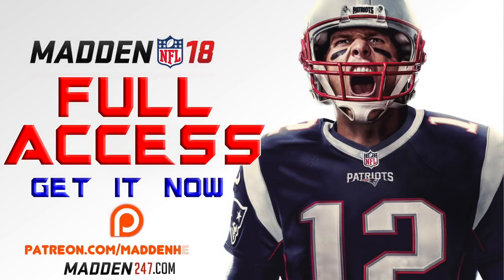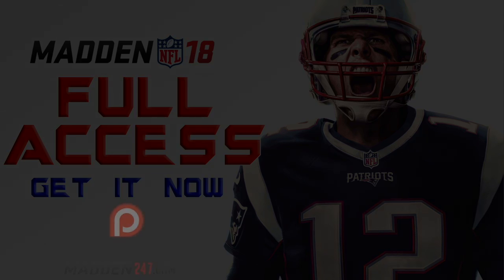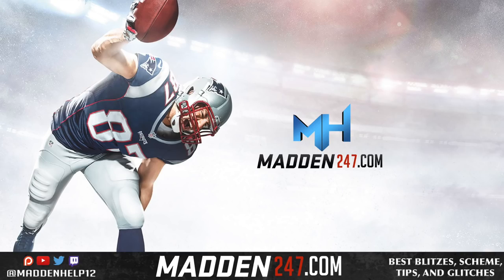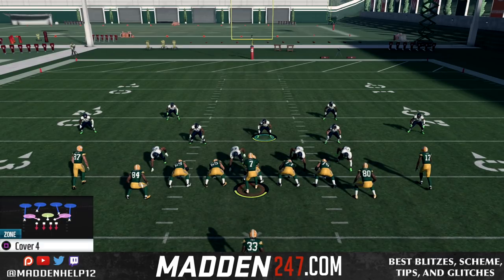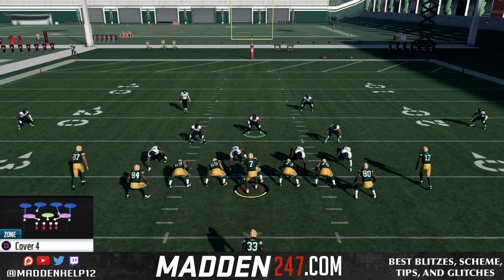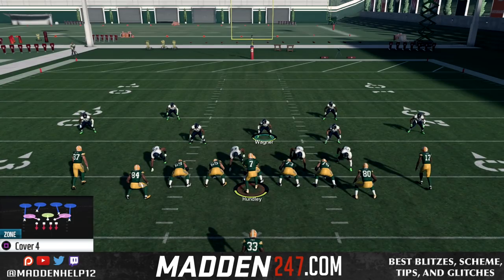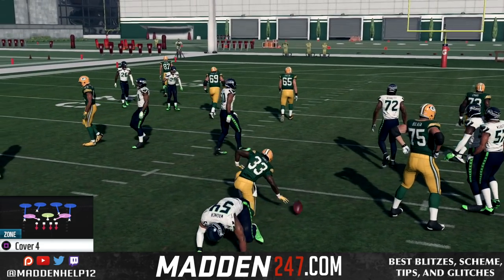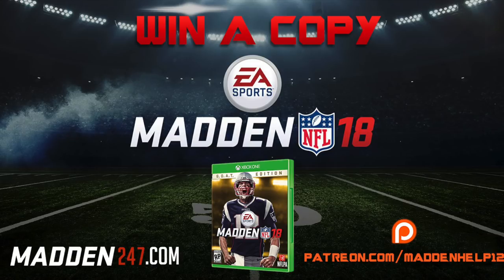Madden 18 - Blow Up HB Wham Best Defense in the Game